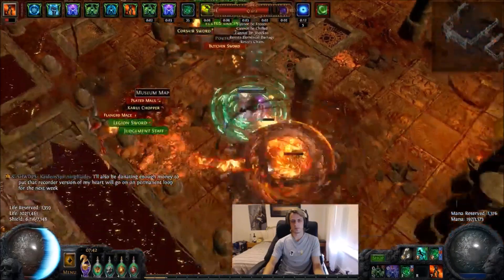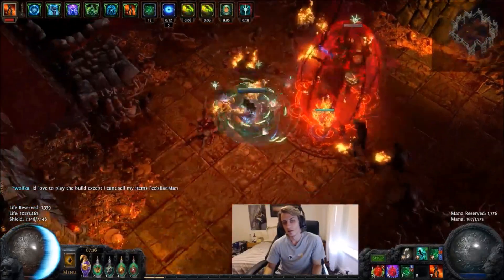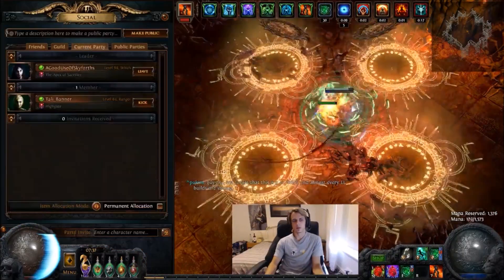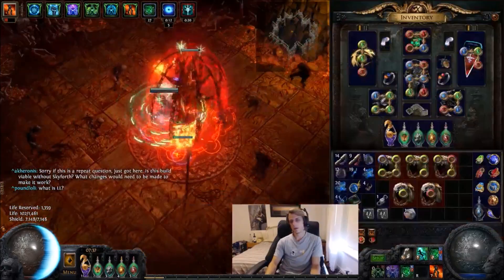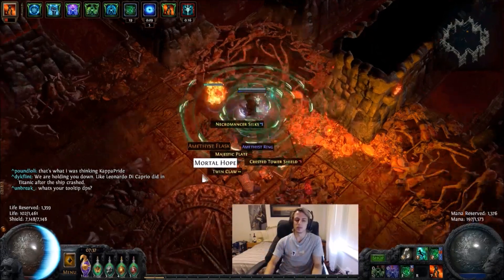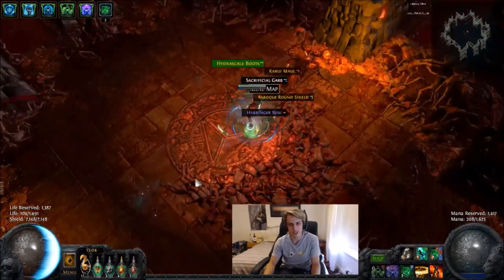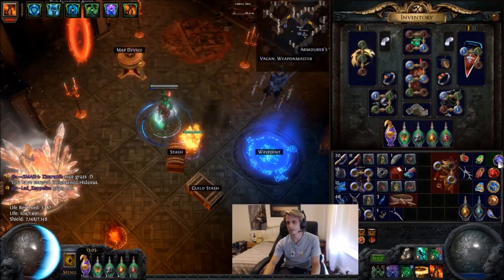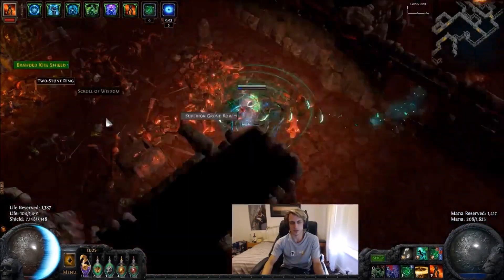Low Life BeyBlade (Blade Vortex) vs Atziri & Uber Atziri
to see build gear/passives (bottom of thread)

The first build I've tried to put Skyforth boots to use, although they aren't pivotal to the builds success. Low life blade vortex has been very successful in higher maps and atziri runs. Due to the nature of picking how long you want to take to setup for a fight, you get to often times reach maximum stacks and instantly kill any boss before you.

A life based version of this build can also work however will have somewhat less damage due to no pain attunement and a few less auras.

Uber Atziri can go a bit smoother with better tactics as well as a few upgrades like taste of hate.